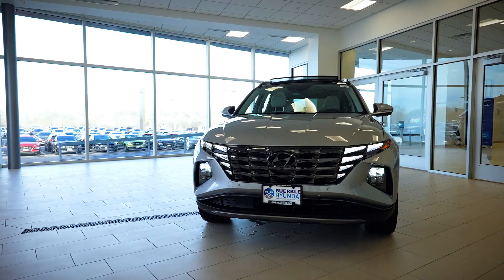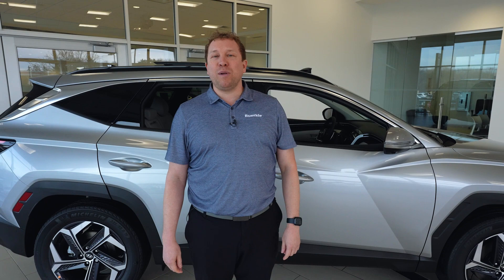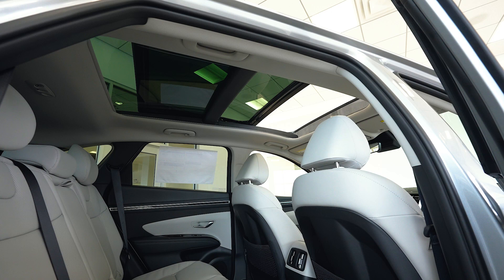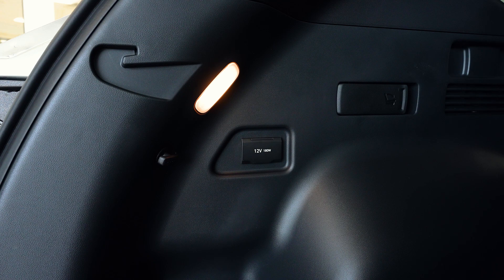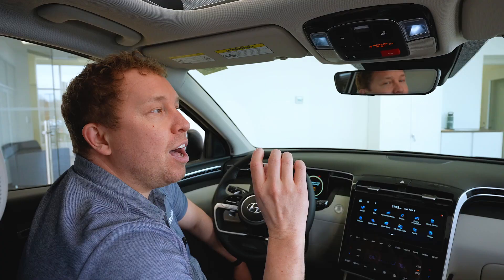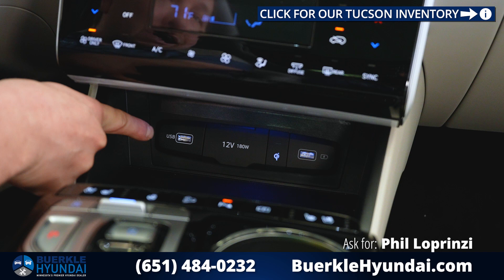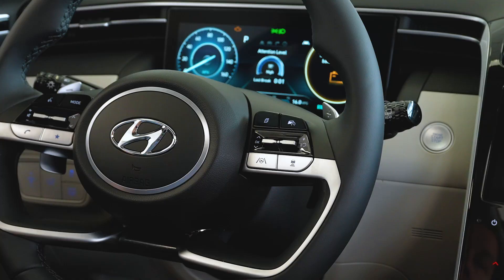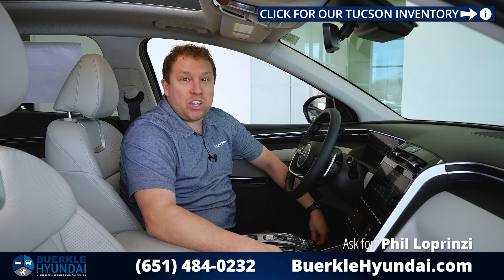[Review] The New 2024 Hyundai Tucson Hybrid | St Paul, Minneapolis, Inver Grove Heights | MN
Please reach out to Phil Loprinzi, or speak with your Sales Associate for availability of the 2024 Hyundai Venue!

Available Hybrid Trim Levels
2024 Hyundai Tucson Hybrid Blue
2024 Hyundai Tucson Hybrid SEL Convenience
2024 Hyundai Tucson Hybrid N Line
2024 Hyundai Tucson Hybrid Limited

Available Tucson (Gas) Trim Levels
2024 Hyundai Tucson SE
2024 Hyundai Tucson SEL
2024 Hyundai Tucson XRT
2024 Hyundai Tucson  Limited

Available Plug-in Hybrid Trim Levels
2024 Hyundai Tucson Hybrid SEL
2024 Hyundai Tucson Hybrid Limited

2024 Hyundai Tucson Hybrid Minneapolis
2024 Hyundai Tucson Hybrid St Paul
2024 Hyundai Tucson Hybrid Inver Grove Heights
2024 Hyundai Tucson Hybrid for sale in Minneapolis

Serving:
White Bear Lake, MN
Minneapolis, MN
Maplewood, MN
Woodbury, MN
Roseville, MN
Richfield, MN
Stillwater, MN
Plymouth, MN
Minnetonka, MN
Monticello, MN
Eden Prairie, MN
Hastings, MN
Owatonna, MN
Egan, MN
Oakdale, MN
Shoreview, MN
Hopkins, MN
Blaine, MN
Lino Lakes, MN
Hugo, MN
New Brighton,
Brooklyn Park, MN
Duluth, MN
Rochester, MN
St Cloud, MN
Bloomington, MN
Fargo, ND
Hudson, WI
Sommerset, WI
Inver Grove Heights, MN
Mankato, MN

2024 Hyundai Tucson Hybrid for sale in Wisconsin
2024 Hyundai Tucson Hybrid for sale in Minnesota